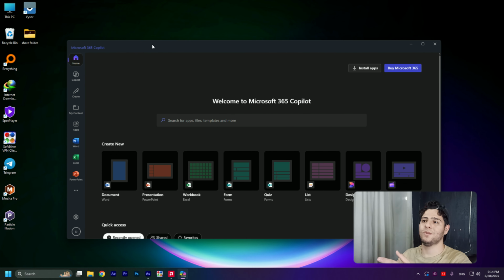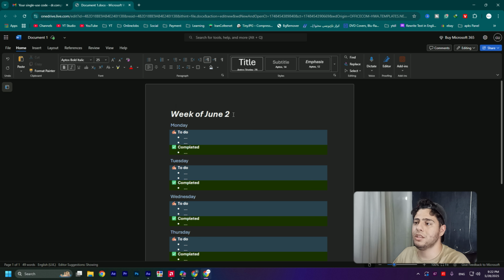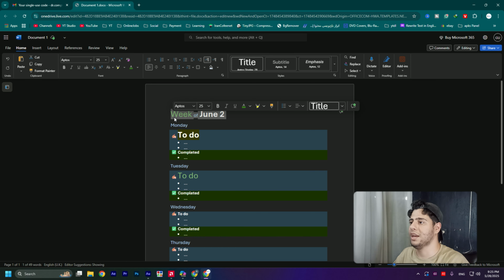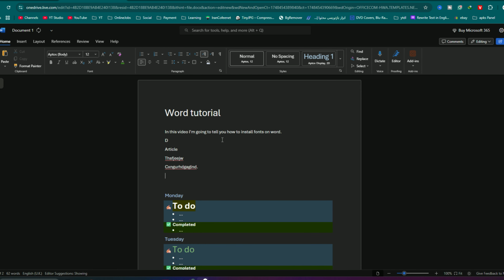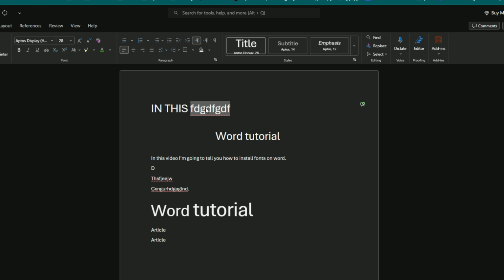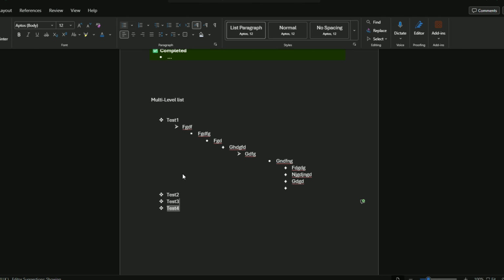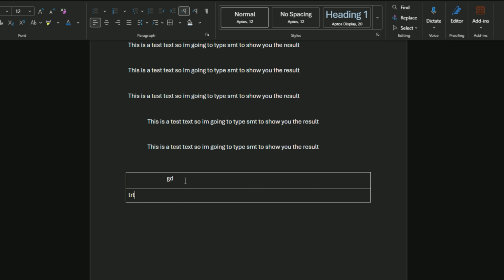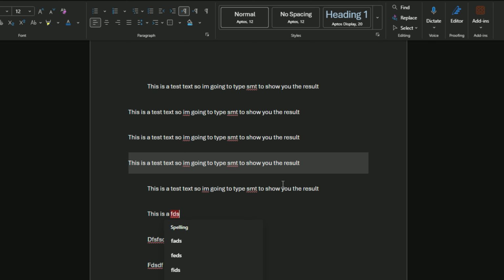Microsoft Word for Beginners - The Complete Word Course In 2025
Welcome to the ultimate Microsoft Word 2025 tutorial for beginners! In this video, you'll learn how to use Microsoft Word step by step—even if it's your first time. Whether you're a student, office worker, or someone who wants to write better documents, this Word beginner course is perfect for you.

💡 What You’ll Learn in This Complete Microsoft Word 2025 Course:
✅ How to use Microsoft Word for free (legal & safe methods)
✅ How to create a new Word document
✅ A full tour of the Word workspace interface
✅ How to format text using the Font group (bold, italic, size, color)
✅ Paragraph formatting tools (alignment, line spacing, bullets, and more)
✅ A sneak peek at what’s coming in the next episode of our Word tutorial series

📅 Updated for 2025, this video is part of a full playlist covering Microsoft Word from beginner to advanced.

🕒 Chapters:
00:00 - Welcome to Word 2025 Tutorial
00:12 - How to Use Microsoft Word Free
00:48 - Create a New Project on Word
01:30 - Microsoft Word Workspace Tutorial
02:30 - Microsoft Font Group Tutorial
06:20 - Microsoft Paragraph Tutorial
23:30 - What’s Next in Our Word Tutorial Series

💬 If you're looking for a step-by-step Microsoft Word course, you've found it!

📚 Watch the Full Playlist: [Add Playlist Link Here]